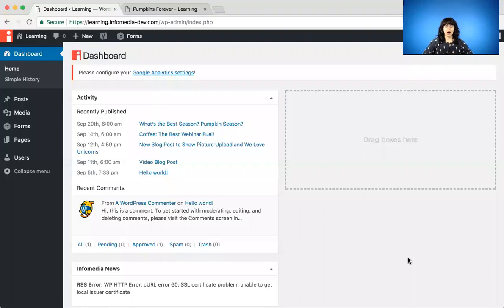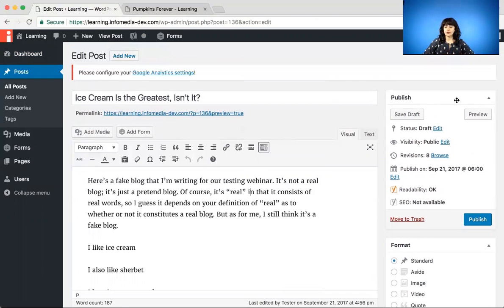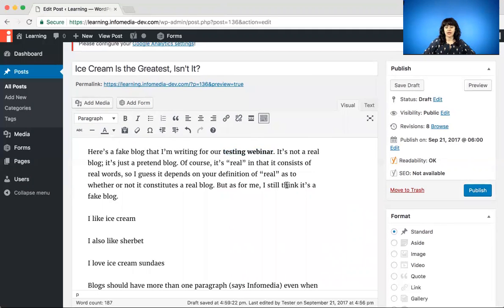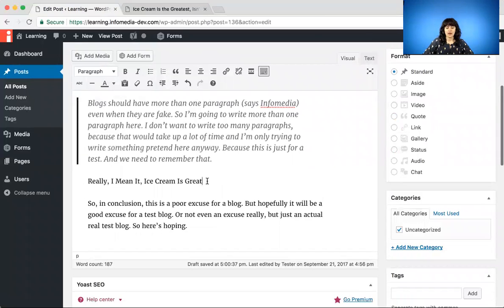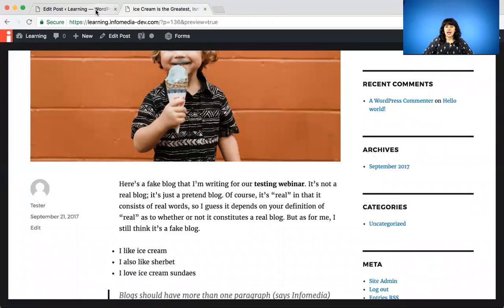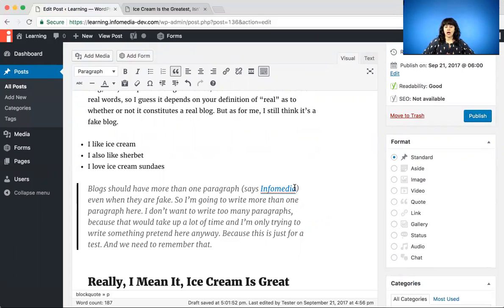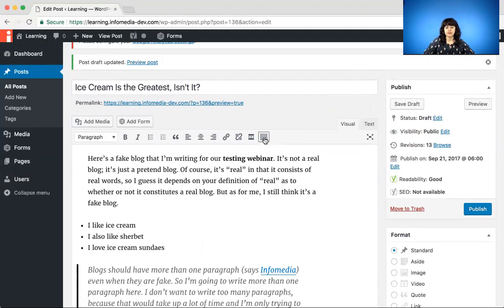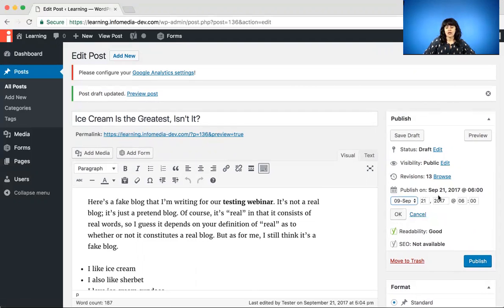How to Use the Content Editor in WordPress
Learn how to create headlines, add links, bold, make lists and more in WordPress.